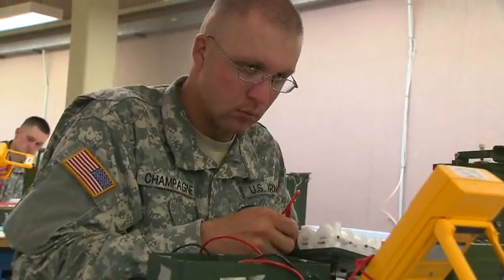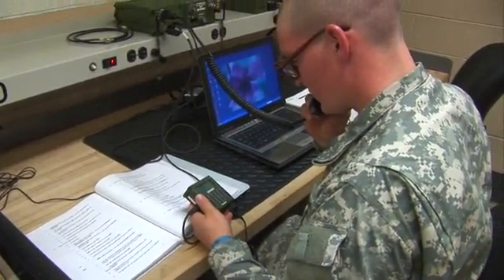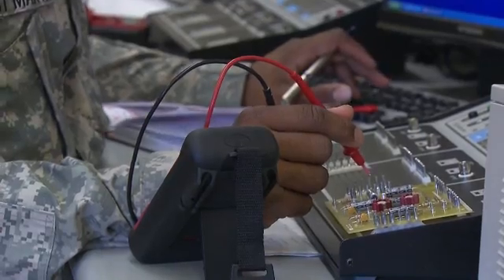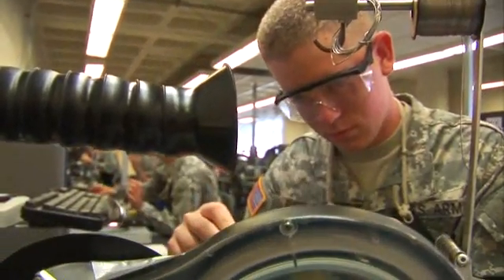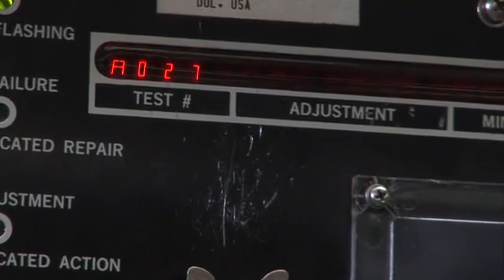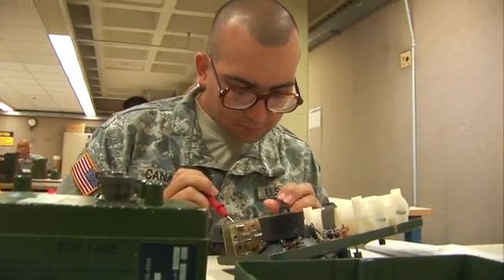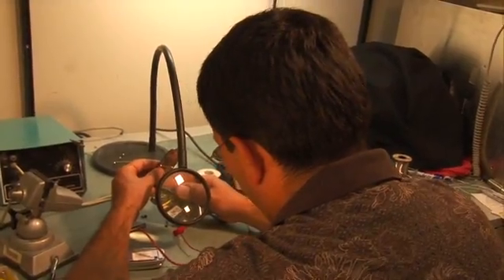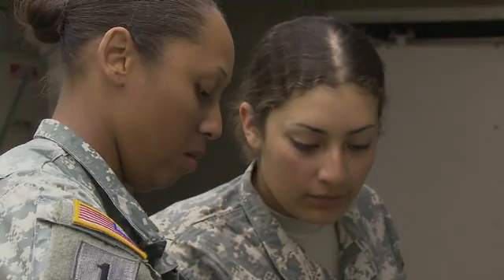MOS 94E RADIO AND COMMUNICATIONS SECURITY REPAIRER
The radio/communications security repairer performs or supervises field and sustainment level maintenance on radio receivers, transmitters, communication security equipment, controlled cryptographic items and other associated equipment.